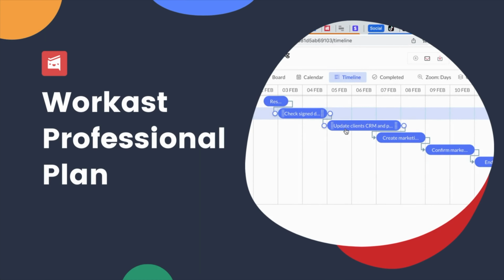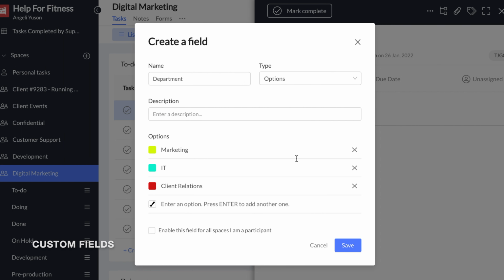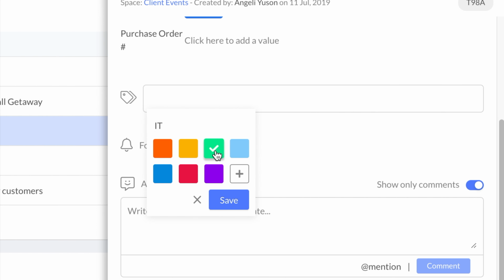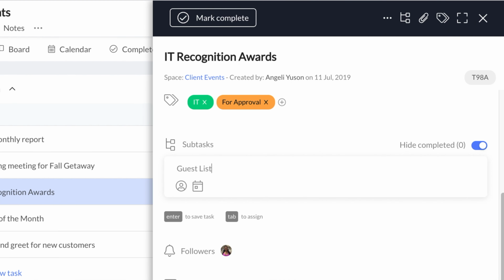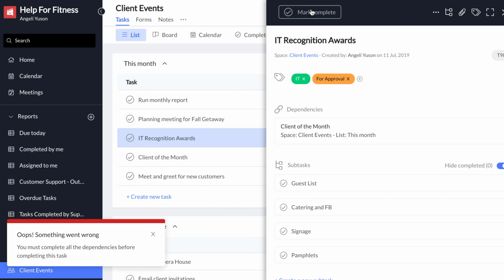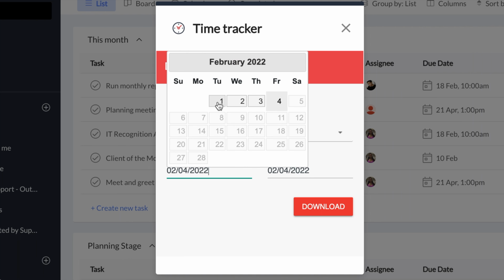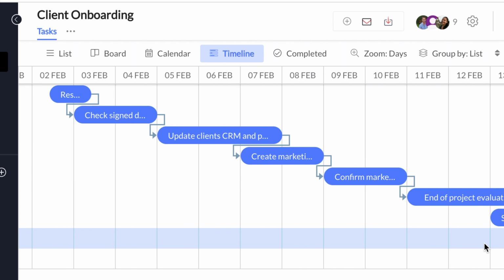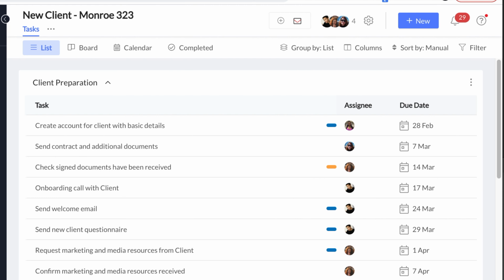Workast Professional Plan Features | Slack Task Manager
Workast - the only task management app you will need in Slack!

Workast is a work management platform where you can manage projects, create tasks, track your daily priorities and get more work done!

Workast connects to the apps you use everyday to keep all your work in one place.

In this video you will learn about the professional features in a paid Workast plan:
Custom fields
Custom tags
Subtasks
Task dependencies
Timetracking
Timeline
Templates